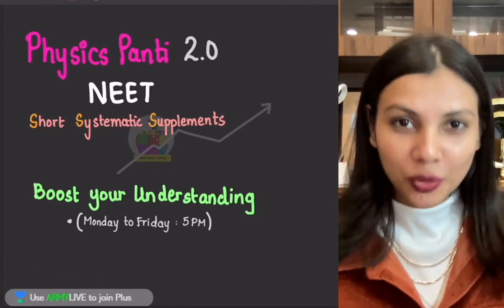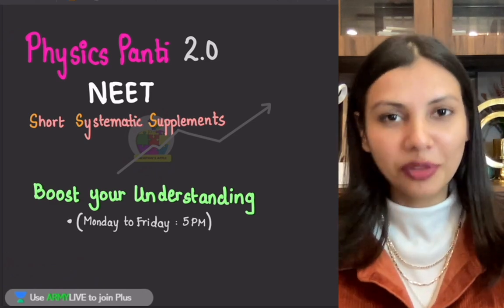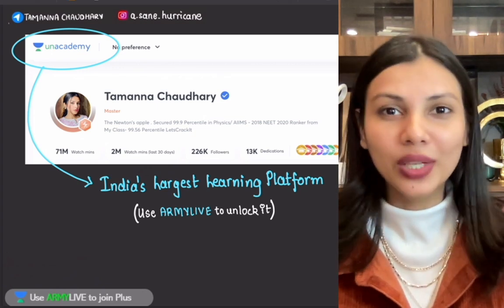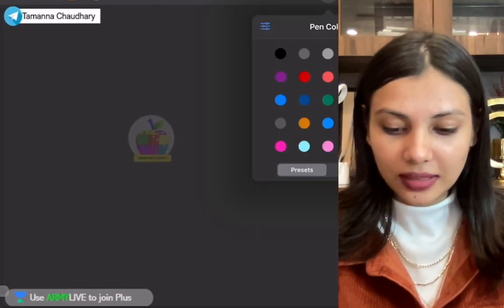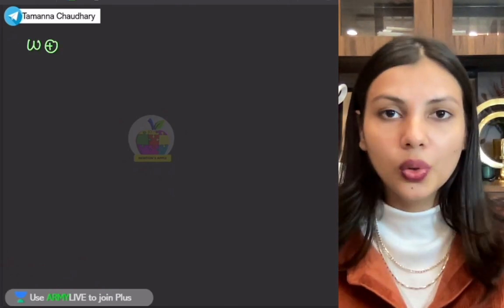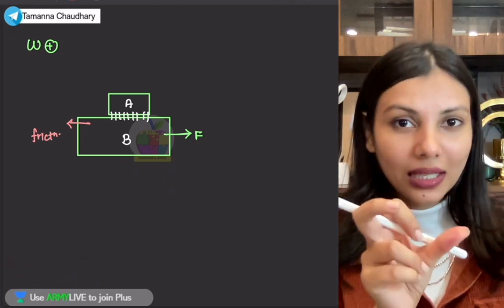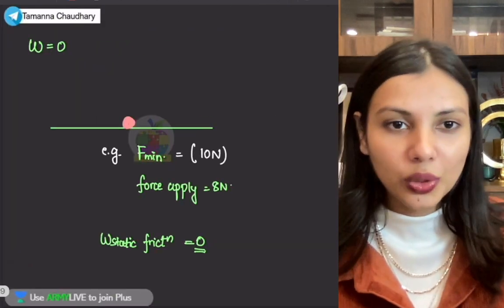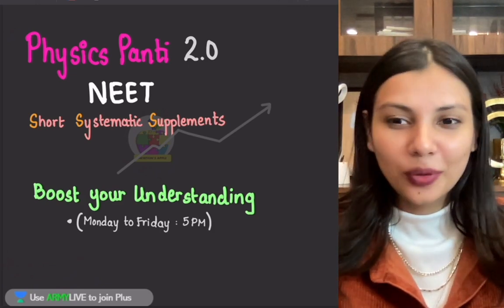Zero and Positive Work by Friction | Master in 15 Minutes | Monday to Friday 5 PM | Tamanna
Telegram Channel (PDF of Class Available here)